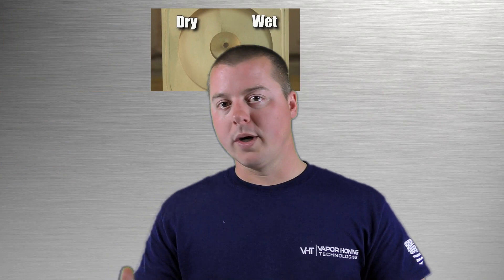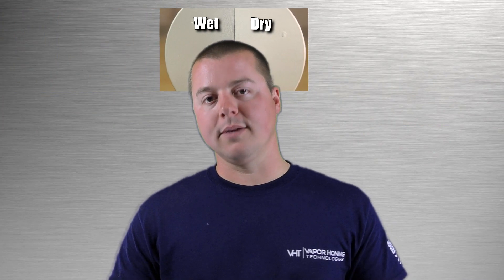Polishing the Surface: Vapor Honing vs. Dry Blasting - Vapor Honing Technologies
Another advantage of vapor honing, it can polish the surface and does not stain or absorb an exuberant amount of contaminates like a dry blasting surface.